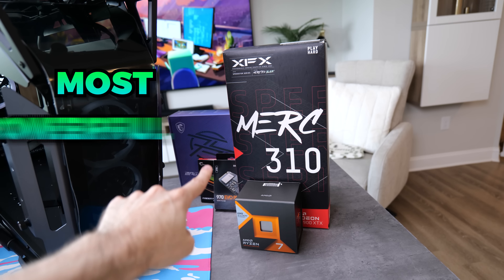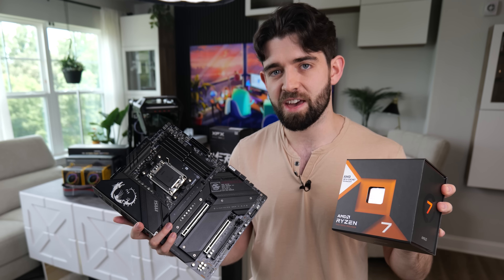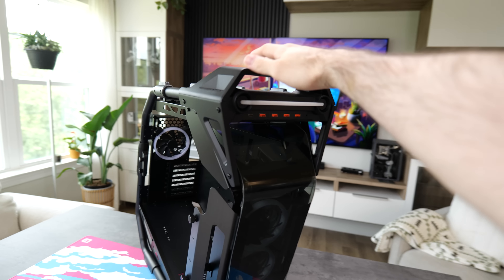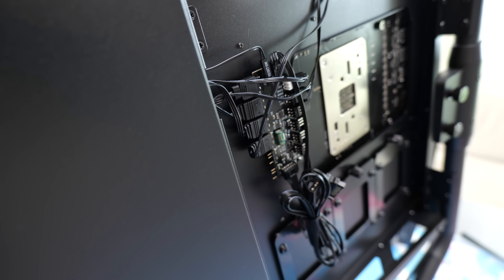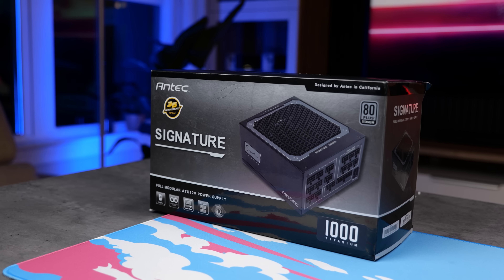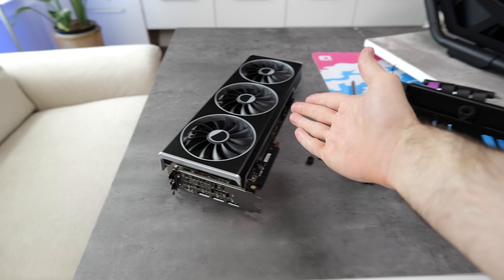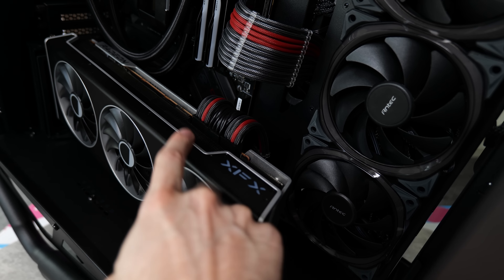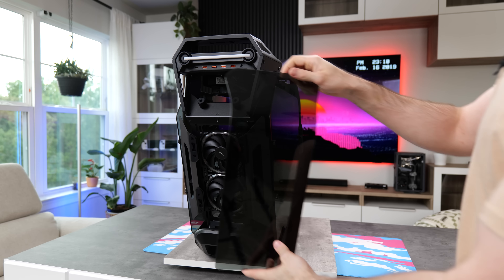Building an all-AMD 4K Gaming Beast!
Check out the parts here:
Ryzen 7 7800 X3D ✅

Today we're building an epic all AMD 4K gaming PC featuring the AMD Ryzen 7 7800X3D, along with the AMD Radeon RX 7900 XTX - all the parts will be going inside the Cougar Cratus, a behemoth of a case worthy of housing the powerful components inside!

Chapters:
00:00 Intro
00:25 CPU - gaming king!
00:55 The AM5 platform...
01:33 RAM
02:00 Storage
02:34 a behemoth of a case!
02:51 COFFEE
03:05 Installing motherboard
03:14 Cooling & Fans
05:08 PSU
05:45 A perfect GPU for 4k gaming
06:19 Installing the GPU
06:48 First impressions
07:15 Peel fail
07:34 The finished build! (Cinematic)
08:05 Benchmarks!
09:15 Final thoughts